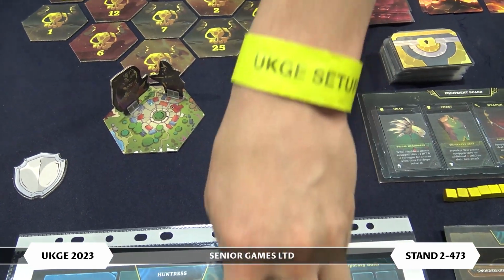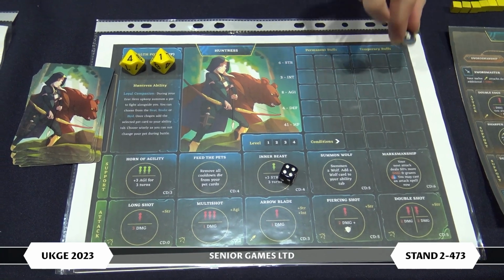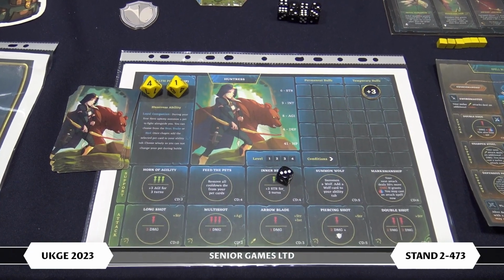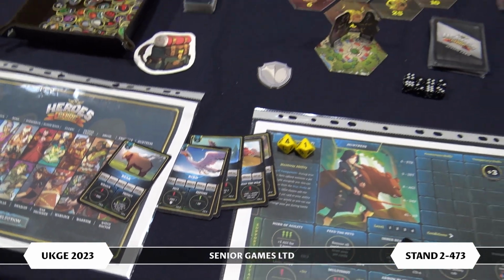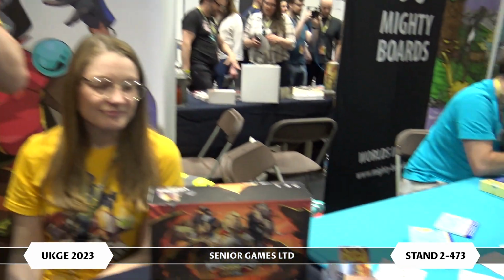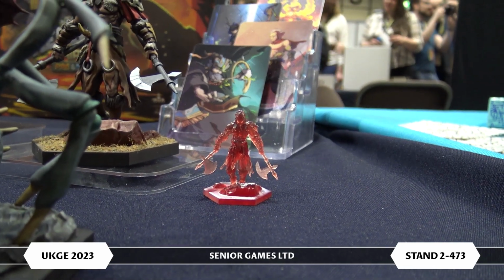Senior Games: Heroes Of The Shire | Stand 2-473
► Watch Livestreams:  @OnTableTop

Heroes of the Shire is a turn-based combat adventure RPG inspired by MMORPG's which can be enjoyed by 1-6 players in both Scenario mode (PvE) and Arena mode (PvP). The game was successfully funded via Kickstaer and is due to be fufiled thsi summer.